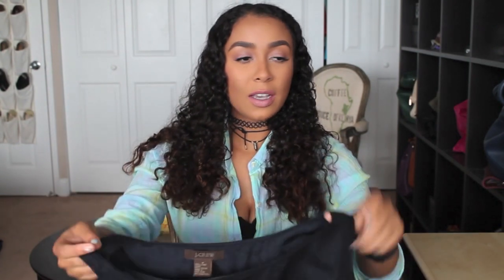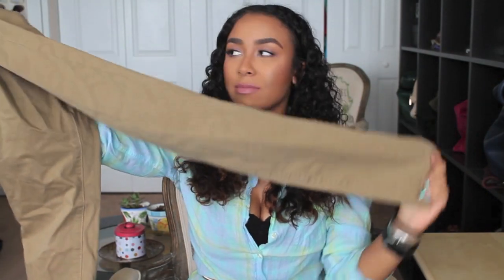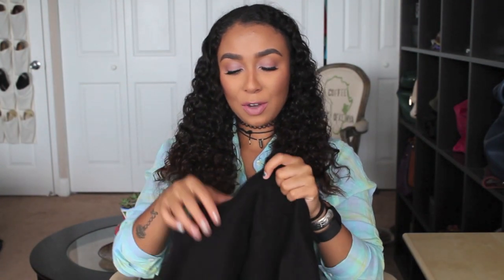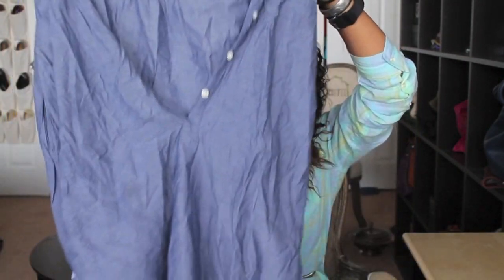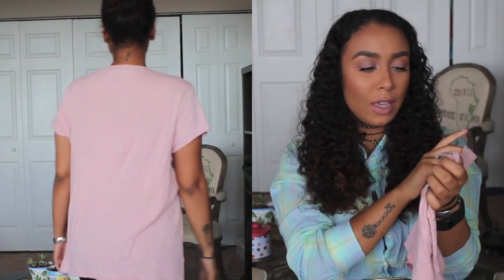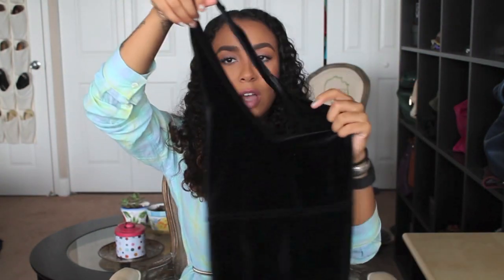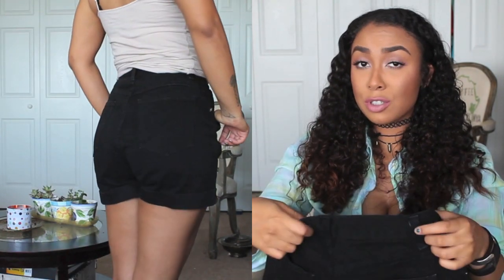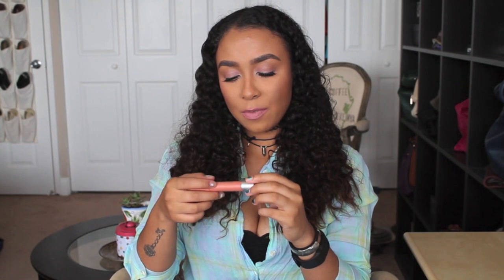Back To School? Thrift Haul | Summer & Fall 2016 Brand Name finds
- Depop: missmyluck

Check out these hair videos I reviewed some awesome products that really worked for me for both my curly and straight hair:

Are you a youtuber? Do you want free products to review on your channel? Then join Octoly like I did! If you choose to sign up and use my link, you get 5 Octopoints!